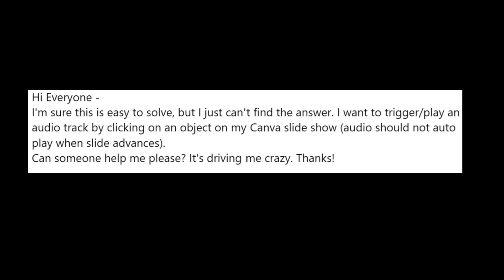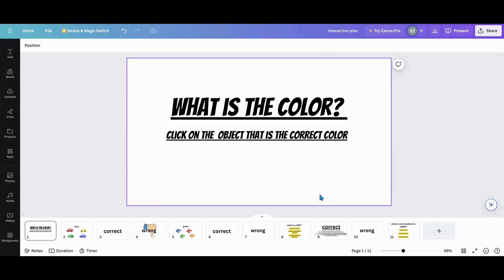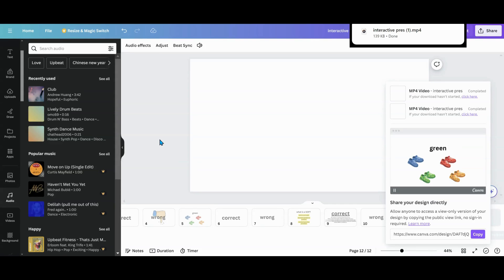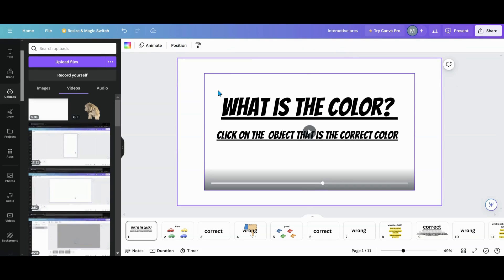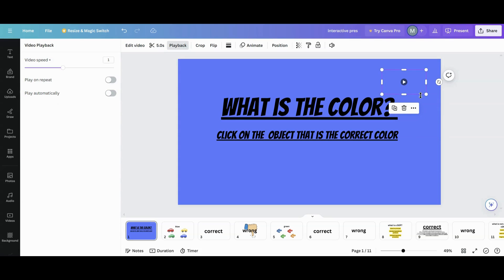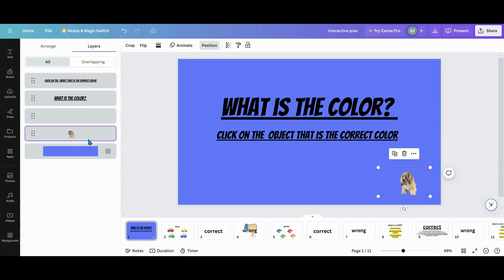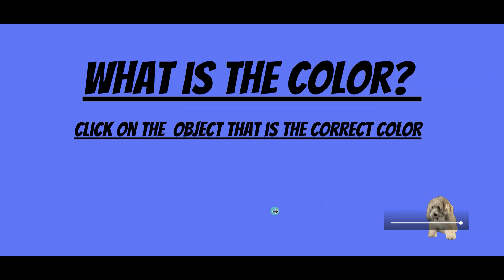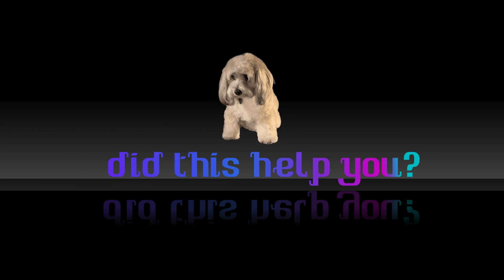How to Create Clickable Audio in a Presentation in Canva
Looking for a way to use audio in your presentations when you want to. Here is a work around for you. In this Canva tutorial, I will show you how to get your audio to be clickable with in your presentation. This method will let you play your audio when you want or need to and not automatically.